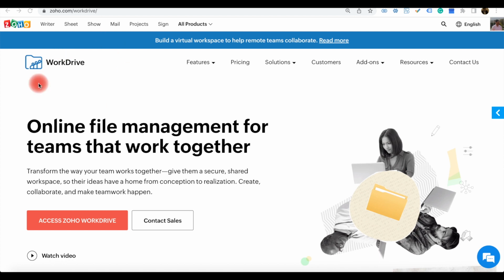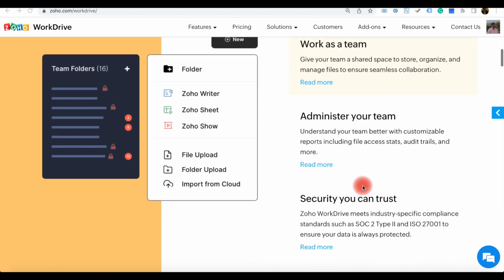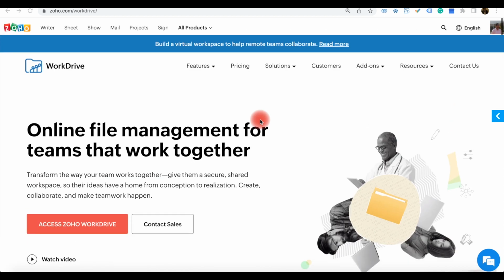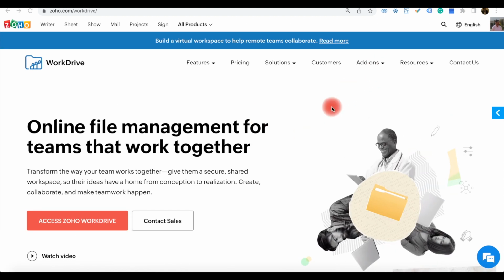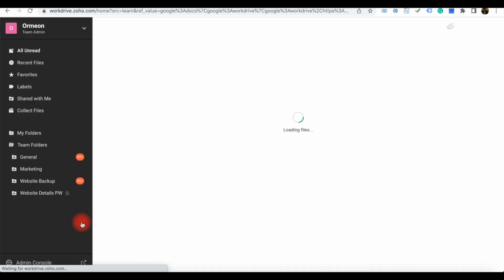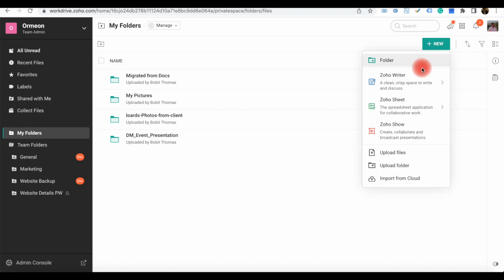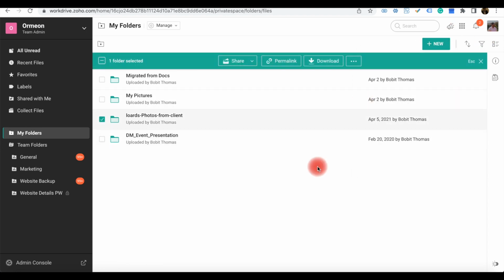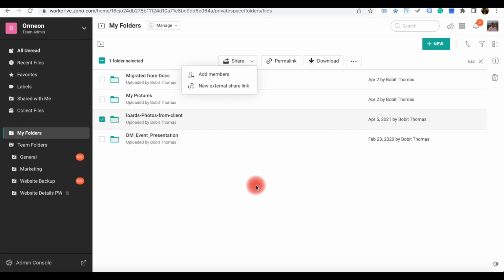Zoho WorkDrive Online file management for teams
Zoho WorkDrive is a content collaboration platform designed for teams to store, share, manage, and work together on files of any size.